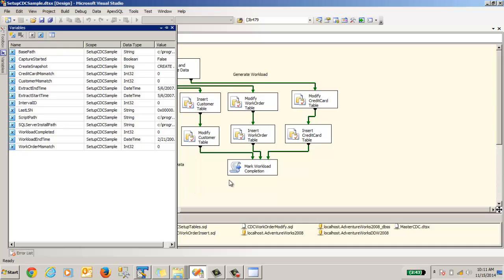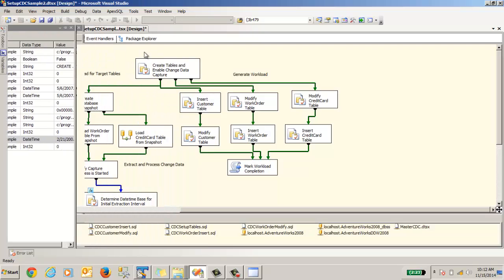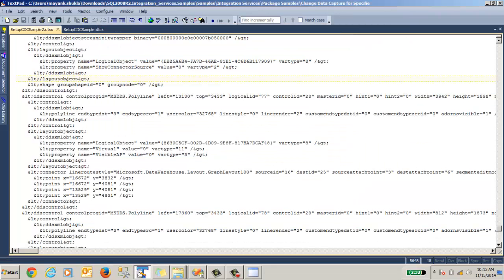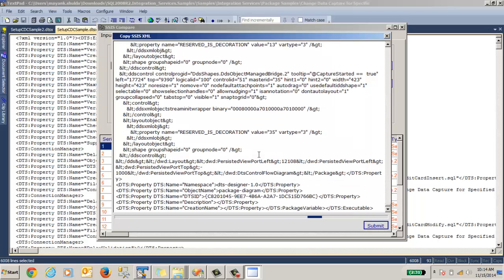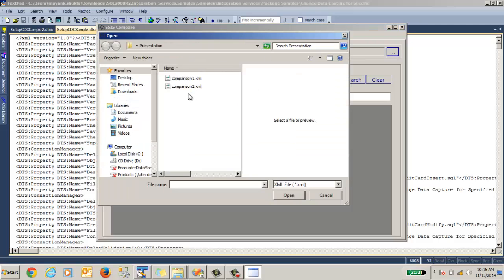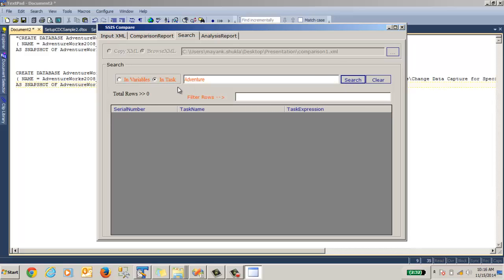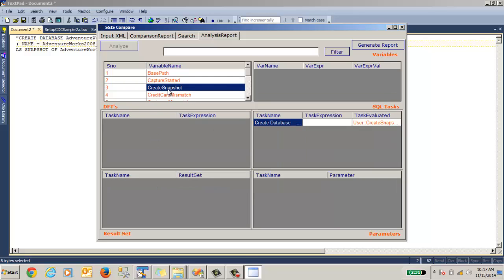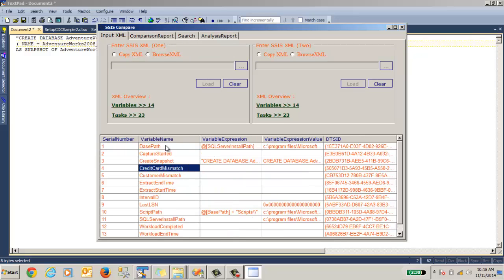SSISUtilityDemo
This SSIS Utility is very helpful in every day-to-day SSIS
Tasks.
The Features of this utility.
1. It compares two ssis packages.
 Working on a version of SSIS package we can use this tool to compare our new and old version of SSIS Package.It will tell us the change in variables between those SSIS Packages.

2. It helps us to search for a value within variables of SSIS Package.
 We may be using SQL queries as Variable expression.With this feature we can search all those variables using a particular table/column/database value. It helps us in our maintainence activities where we have to make change to a query but not sure that which all variables are using that query.

3. It helps us to track the variables.
 We may want to delete or modify a variable but dont know where all that variable is getting used. The variable may be used as :
 Expression of other variable
 Resultset of Task
 Parameter of Task
 Statement of Task
 This feature helps us to track the usage of that variable so that we may   safely modify or delete a variable by changing all the places where that   variable was getting used

This tool is uploaded on codeplex and a demo is uploaded on youtube.
This tool is my small contribution to entire SSIS community and I request all to make this tool more effective.